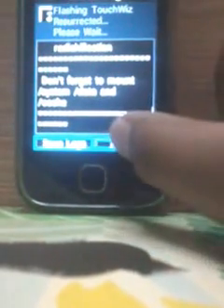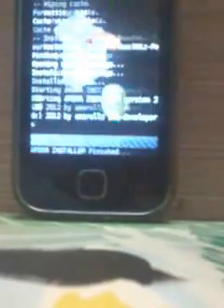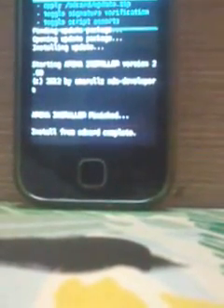Samsung Galaxy Y - Android 5 Custom rom of Galaxy S5 | GT-S5360